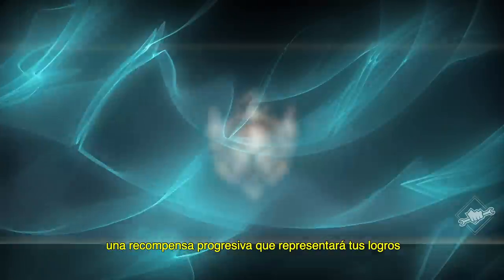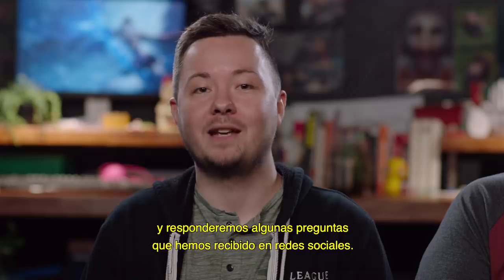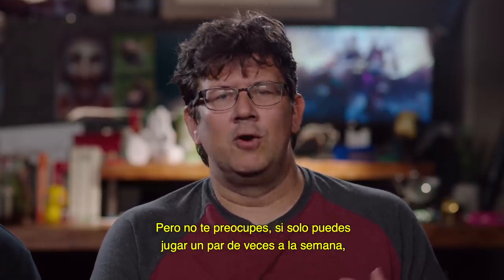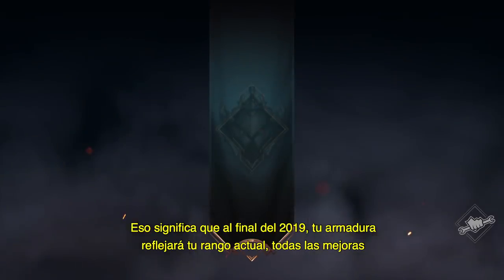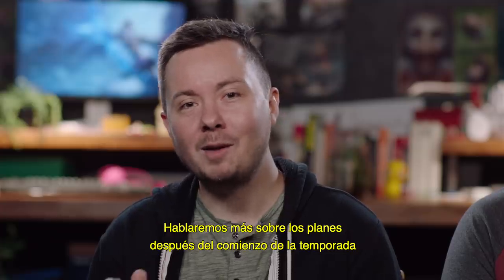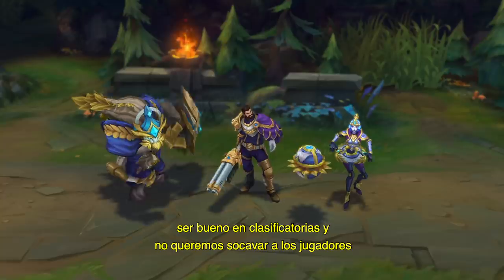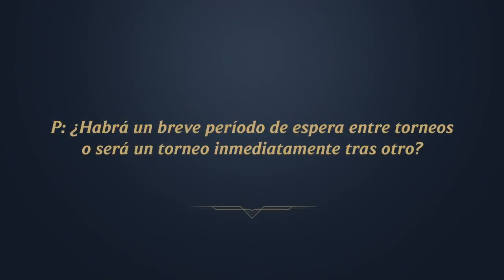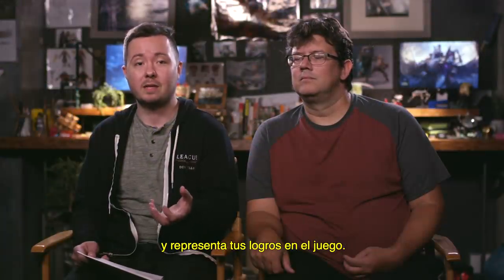Clasificatoria 2019: recompensas y partes | diarios /dev - League of Legends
Riot SapMagic y Riot Gortok responden algunas preguntas de los jugadores, y nos hablan sobre los próximos cambios a las recompensas de clasificatoria y sus partes que se vienen en la temporada clasificatoria 2019.

Si te interesa leer más preguntas y respuestas sobre la temporada clasificatoria del 2019, revisa esta publicación: